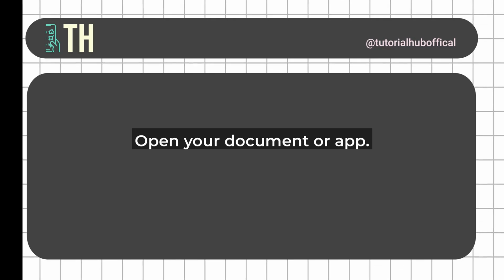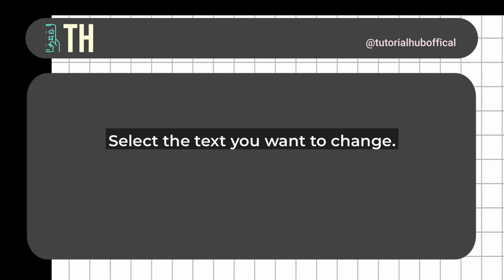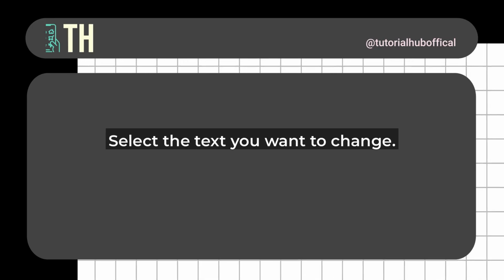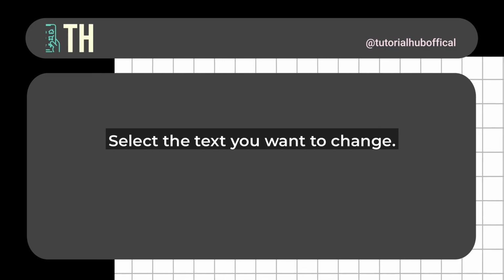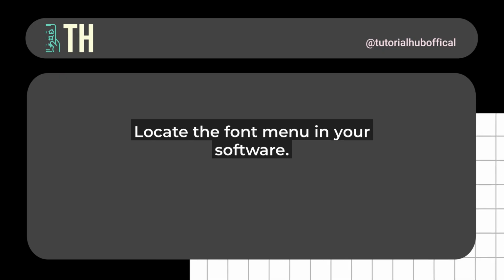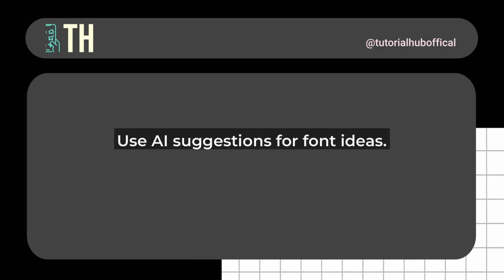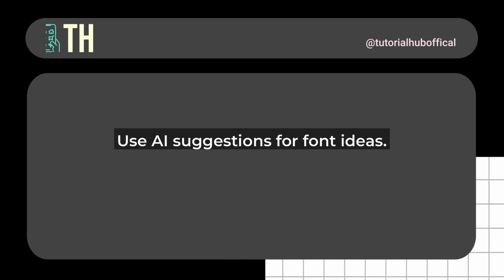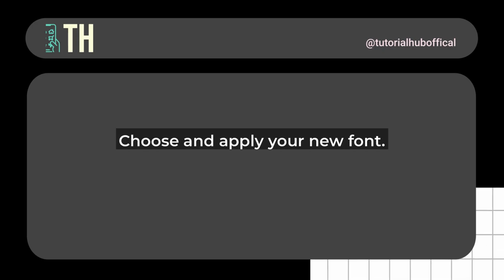How to Change Font 2025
How to change font in 2025, Change font tutorial for 2025, Steps to change font style in 2025, How do I change my font easily, 2025 guide to changing fonts, Easy ways to change font settings, How to customize fonts in 2025, Tutorial for changing font styles, Best methods to change font in 2025, How to update font on your device, Quick steps to change font, How to change font in Microsoft Word 2025, Font changing tips for beginners 2025, How to select different fonts in 2025, Change font in Google Docs tutorial, 2025 font customization guide, How to change font on mobile in 2025, Simple ways to alter font styles, How to switch fonts effectively, 2025 instructions for font changes